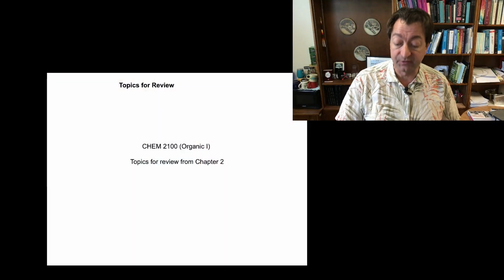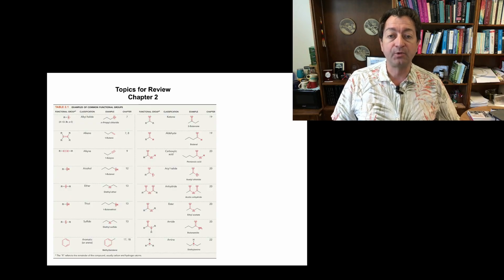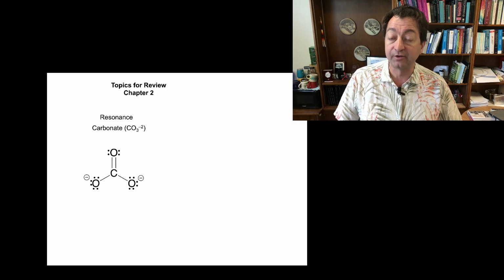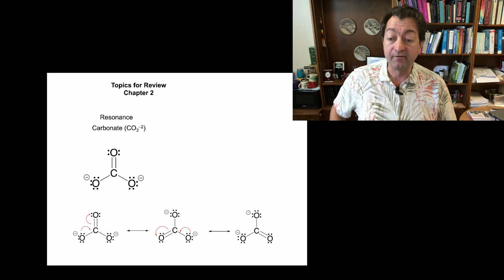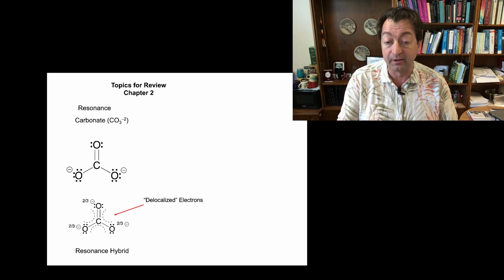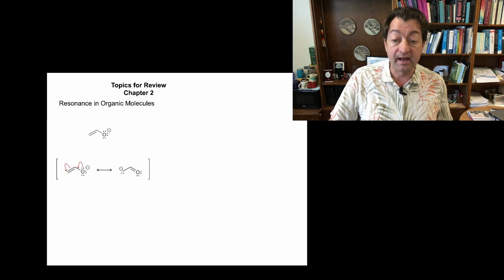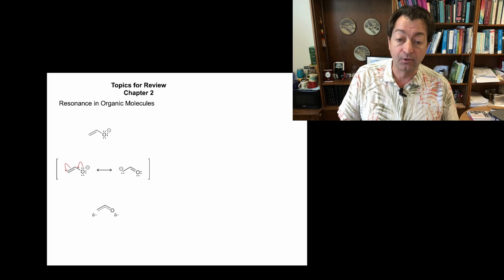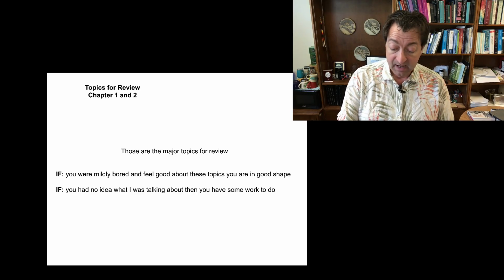First Year Review 2 of 3